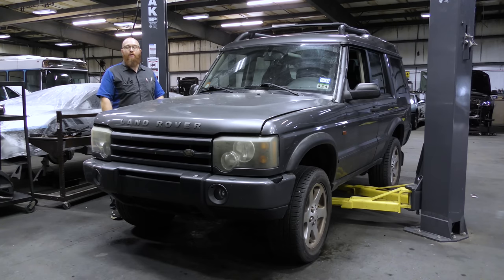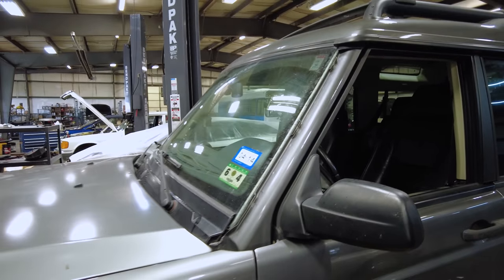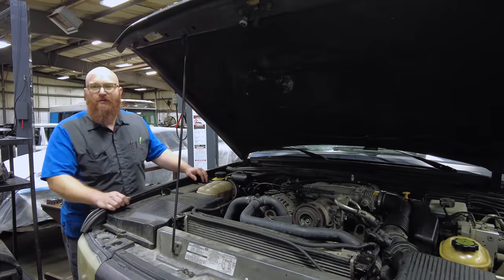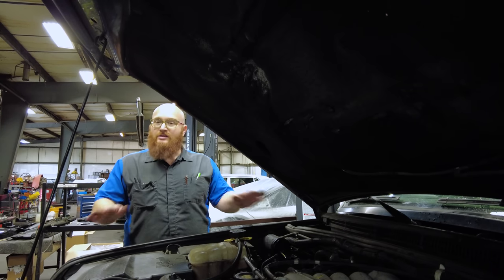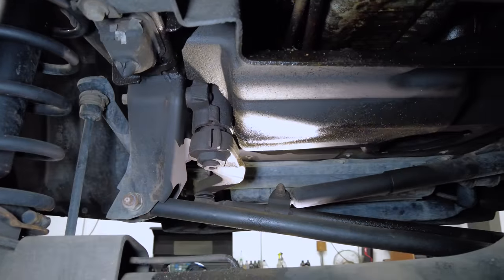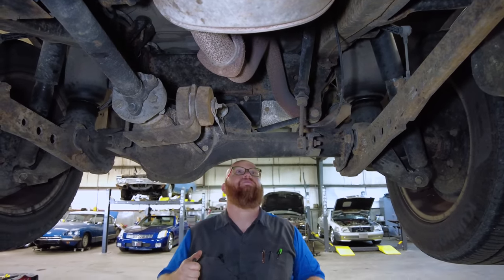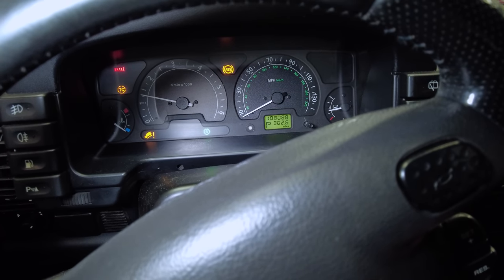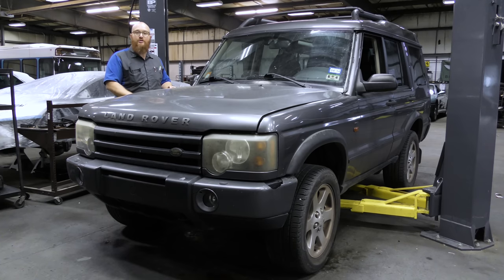Major items to watch for on Land Rover Discovery 1 & 2! CAR WIZARD shares their serious issues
Land Rover Discovery 1 and 2's are beautiful SUV's; however, they can have some very serious and expensive issues to correct. The CAR WIZARD 🧙‍♂️ shares what to watch for and how those issues are addressed.